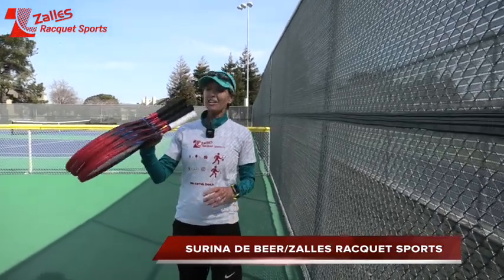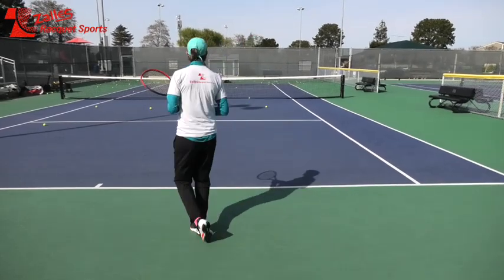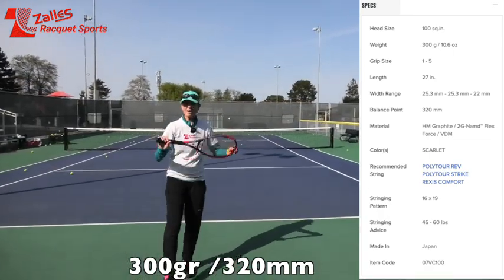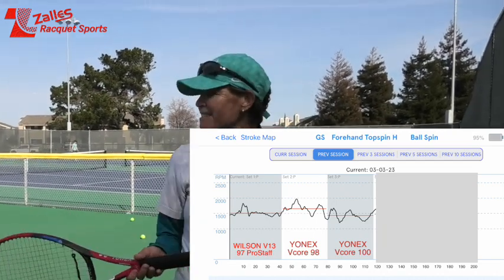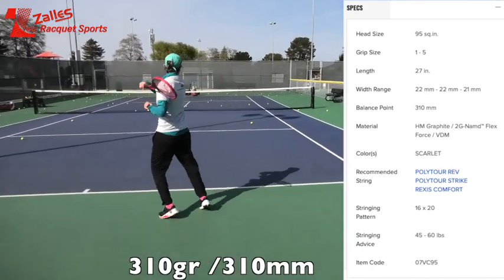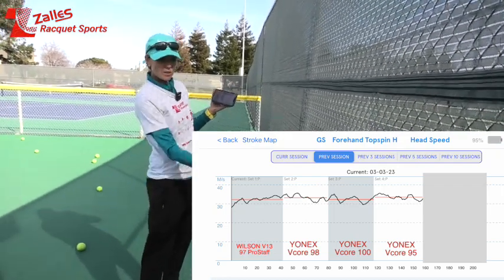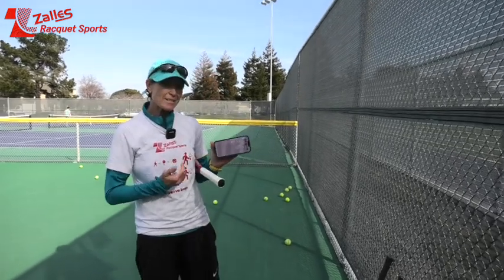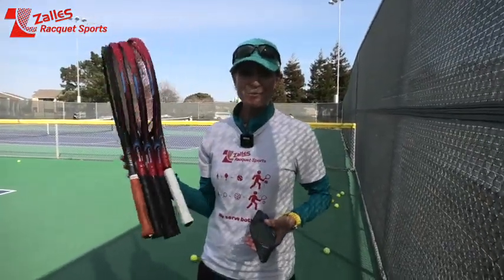Yonex Vcore 2023 Data Review with Wilson Pro Staff 97 v13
Taking the all new 2023 Yonex Vcore 98, 100, 95 and 100L and compare it to my usual racket the Wilson Pro Staff 97 v13 using Cuemate Sensor Technology.  Using up to 11 different metrics for comparison while hitting consistent forehands with a consistent oncoming ball from a ball machine.